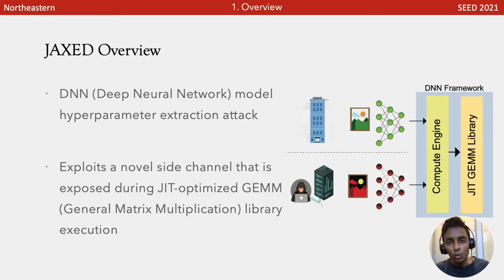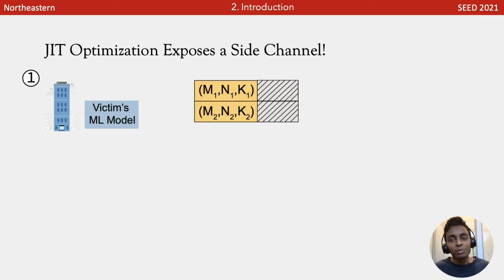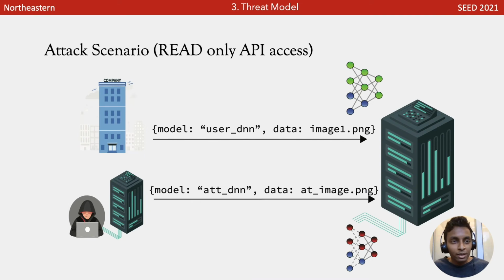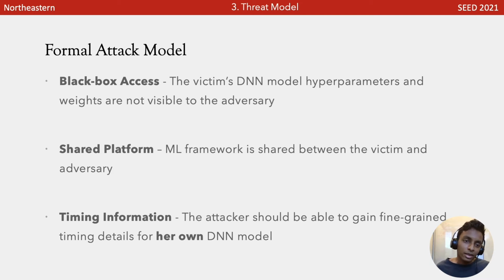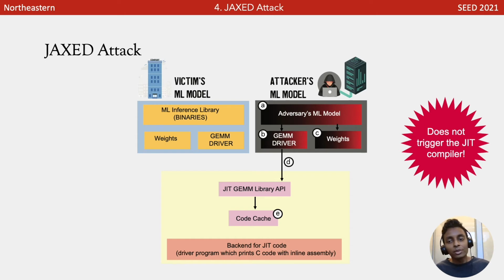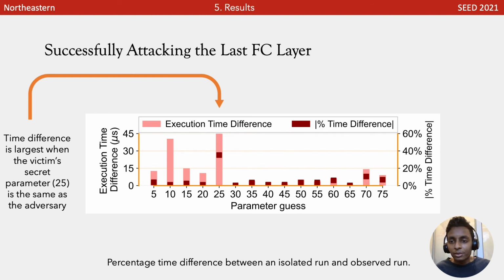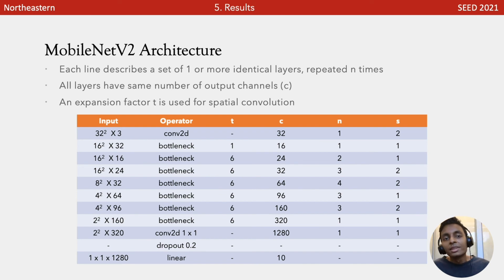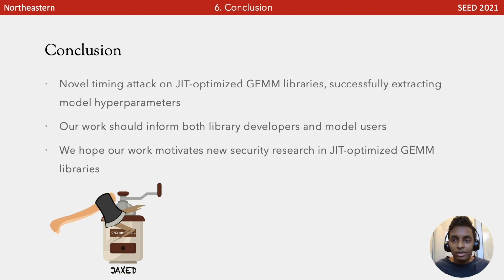JAXED: Reverse Engineering DNN Architectures Leveraging JIT GEMM Libraries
General matrix multiplication (GEMM) libraries on x86 architectures have recently adopted Just-in-time (JIT) based optimizations to dramatically reduce the execution time of small and medium-sized matrix multiplication. The exploitation of the latest CPU architectural extensions, such as the AVX2 and AVX-512 extensions, are the target for these optimizations. Although JIT compilers can provide impressive speedups to GEMM libraries, they expose a new attack surface through the built-in JIT code caches. These software-based caches allow an adversary to extract sensitive information through carefully designed timing attacks. The attack surface of such libraries has become more prominent due to their widespread integration into popular Machine Learning (ML) frameworks such as PyTorch and Tensorflow.

In our paper, we present a novel attack strategy for JIT-compiled GEMM libraries called JAXED. We demonstrate how an adversary can exploit the GEMM library's vulnerable state management to extract confidential CNN model hyperparameters. We show that using JAXED, one can successfully extract the hyperparameters of models with fully-connected layers with an average accuracy of 92\%.  Further, we demonstrate our attack against the final fully connected layer of 10 popular DNN models. Finally, we perform an end-to-end attack on MobileNetV2, on both the convolution and FC layers, successfully extracting model hyperparameters.